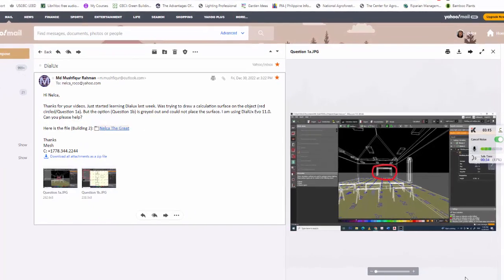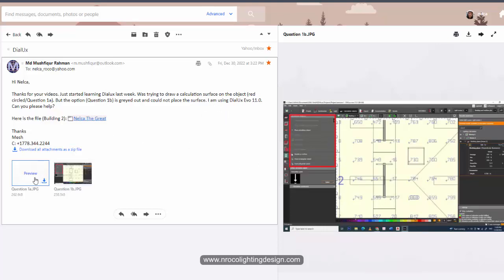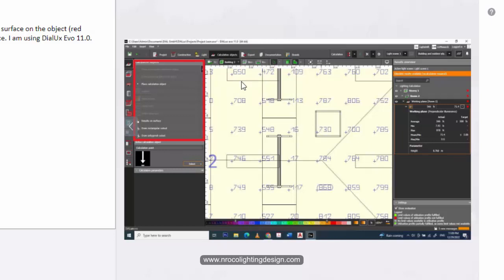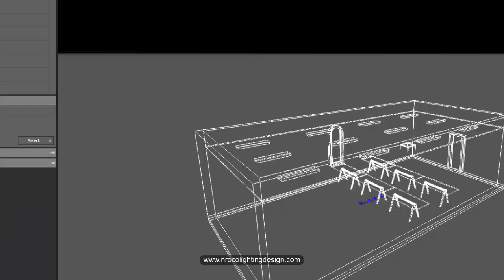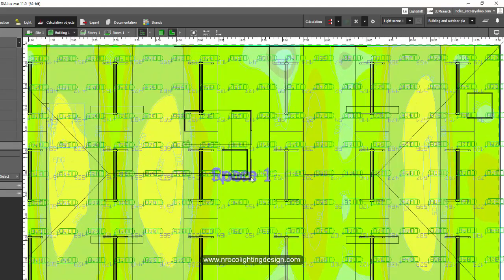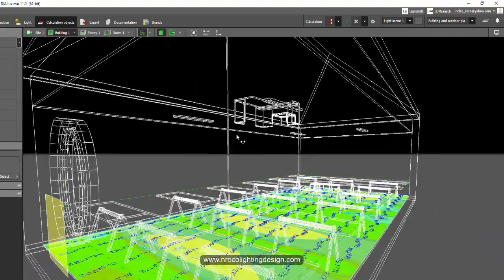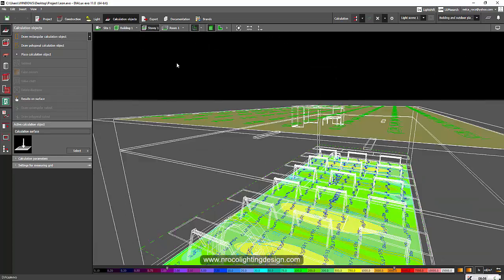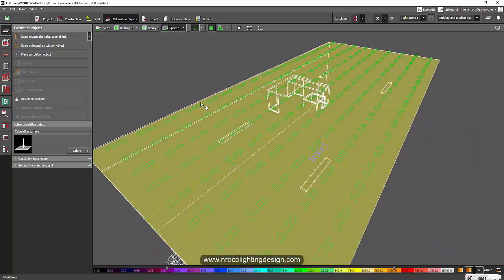Missing Calculation Surface Options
In this video, you will learn why you cannot see some options in Dialux evo.  This is due to the wrong selection of layer tab.

Enjoy learning!